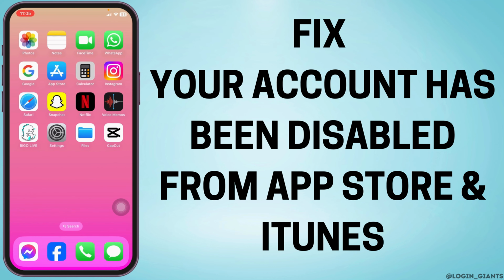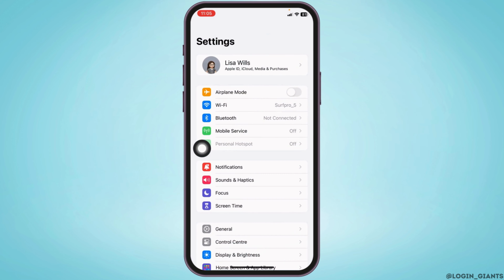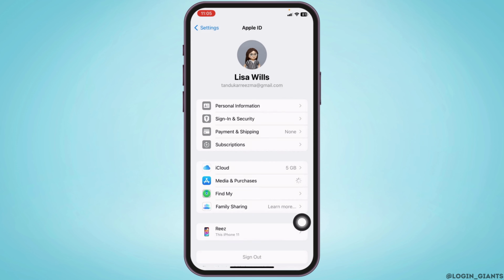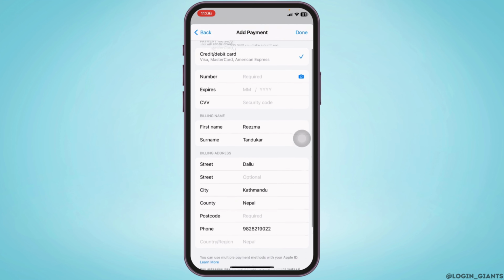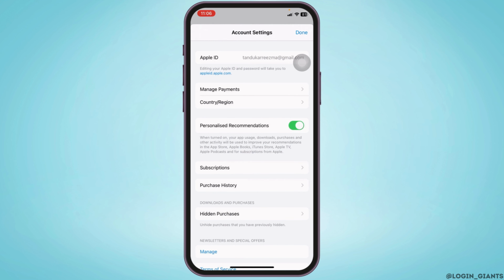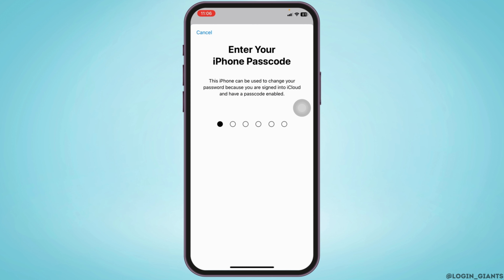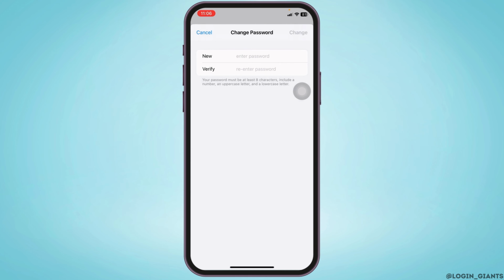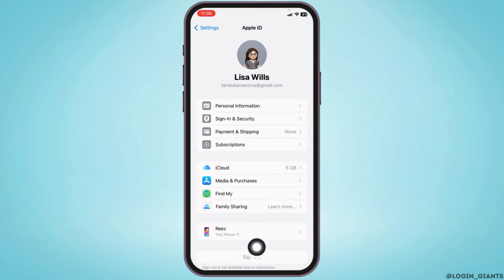How To Fix "Your Account Has been Disabled from App store & iTunes!"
📱 Encountering the "Your Account Has Been Disabled from App Store & iTunes" Issue? Here's How to Fix It!

If you've received the message that your account has been disabled from the App Store and iTunes, it can be frustrating, but we'll help you resolve this issue.

In this tutorial:
0:00 - Introduction
0:05 - How to Fix "Your Account Has Been Disabled from App Store & iTunes"

Maintaining access to the App Store and iTunes is essential for many users. We'll guide you through the steps to address this problem and regain access to your account.

Follow our step-by-step instructions to troubleshoot and resolve the "Your Account Has Been Disabled from App Store & iTunes" issue. Get back to enjoying your apps and digital content with confidence!